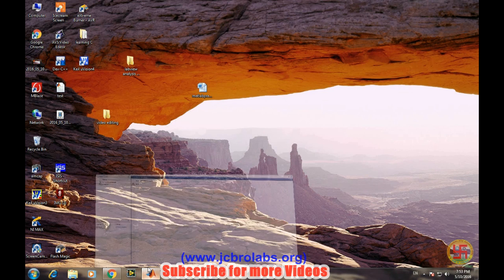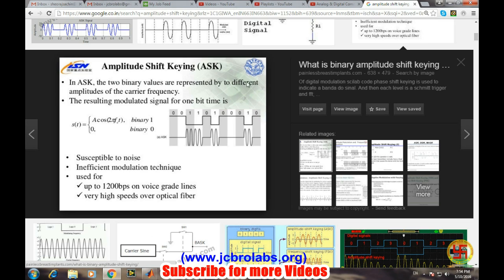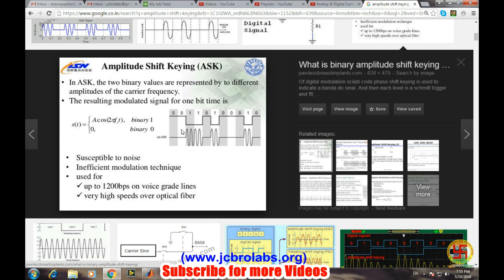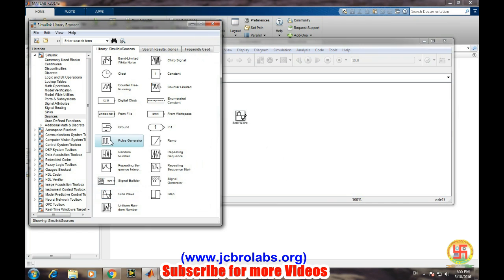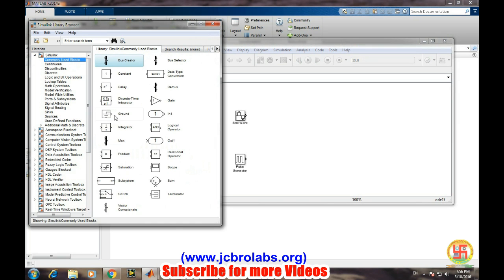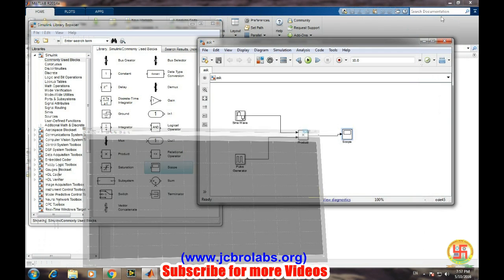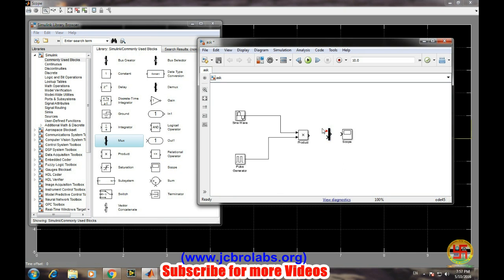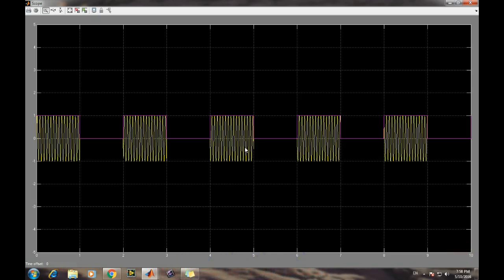How to simulate ASK using Simulink ??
This tutorial video teaches about simulation of Amplitude Shift Keying using simulink...